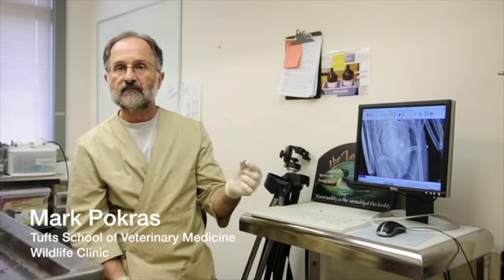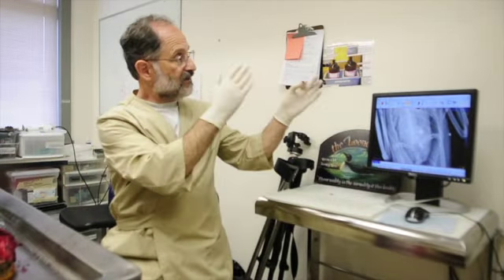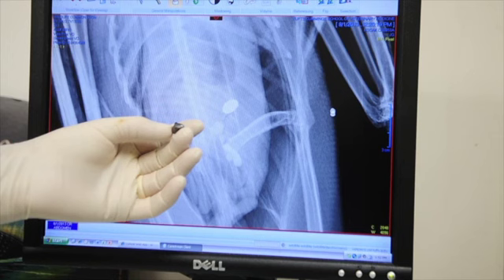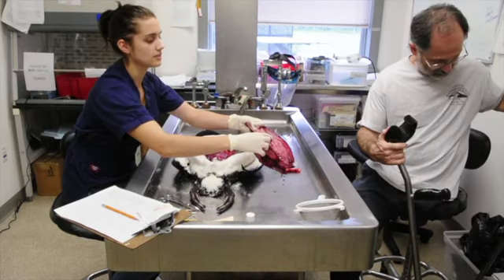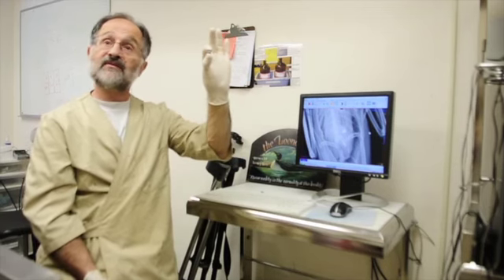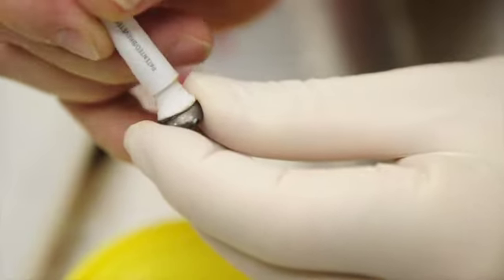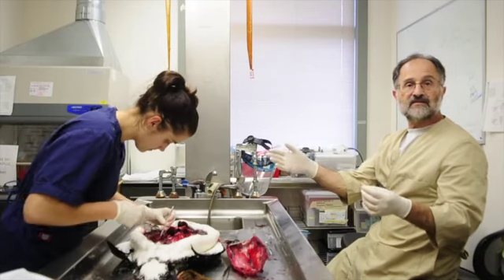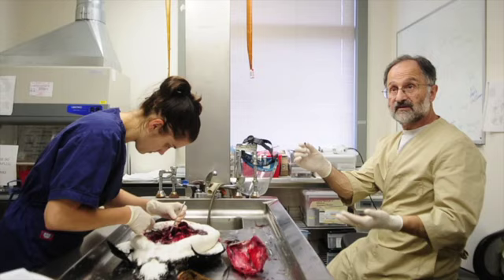Loon Necropsy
Mark Pokras and Julia Graham perform a post-mortem exam of loon at the Tufts University to determine what killed it.